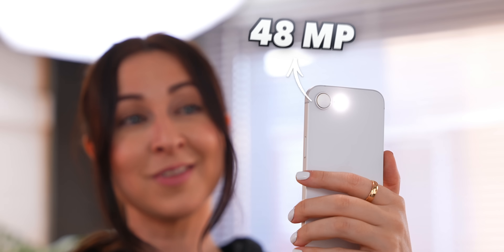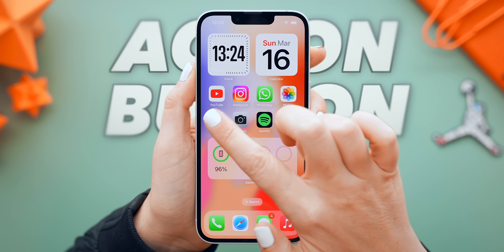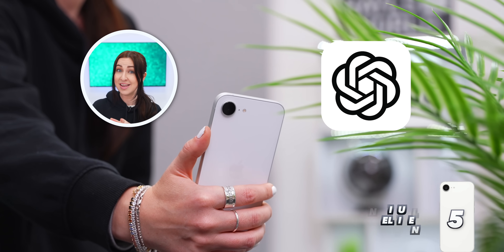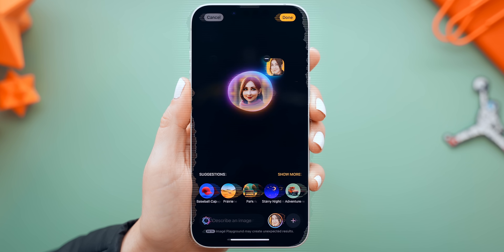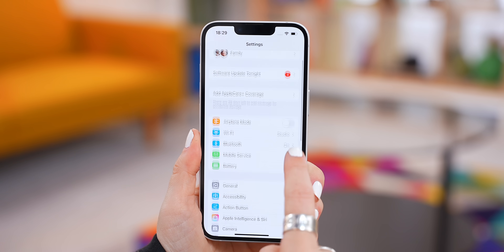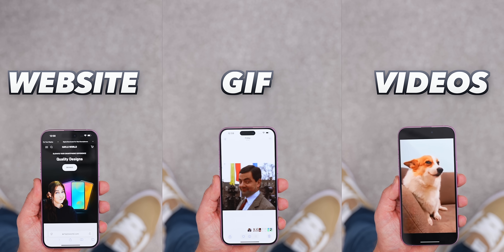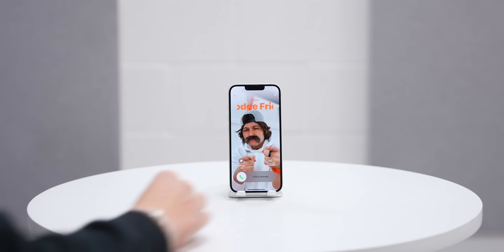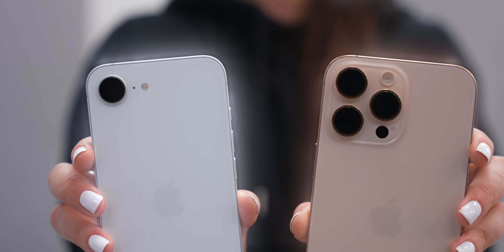iPhone 16e - TIPS, TRICKS & HIDDEN FEATURES!!!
There really is so much you can do on the iPhone 16e when you know all the right tips, tricks and hidden features!

Chapters:
00:00 - Force 48MP
01:06 - Clean Up Anything
01:29 - Customize Action Button
01:52 - Open Anything In Shortcut Mode
02:15 - Visual Intelligence Option
02:35 - Identify Anything
03:03 - Problem Solve
03:30 - Photo Search Any Product
03:58 - Invite App
04:36 - Image Playground
05:12 - Passwords
06:11 - Tint Icons
06:33 - Control Panel Shortcut Button
07:04 - NameDrop
07:36 - FileDrop
08:01 - Wild Genmojis
08:54 - Create Stickers
09:17 - Text Effects
09:38 - Record Phone Calls
10:17 - Hide Apps
10:39 - USB External Storage